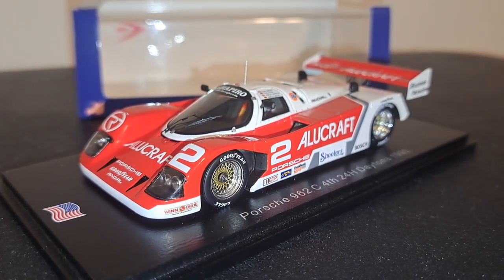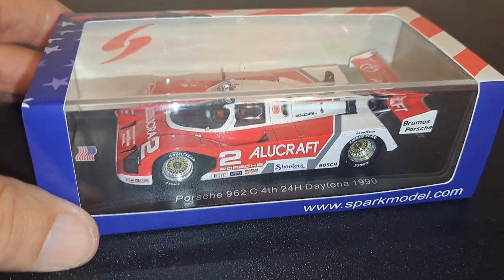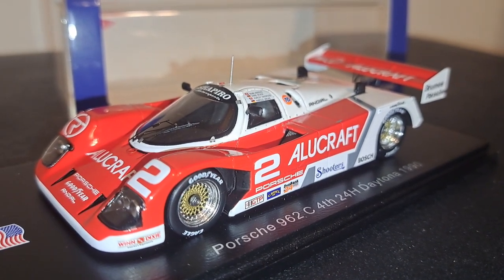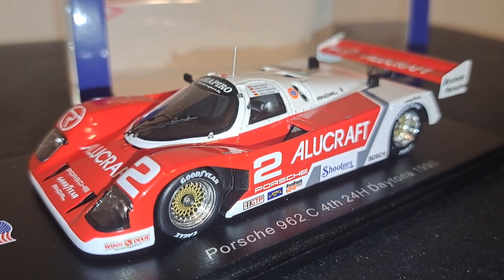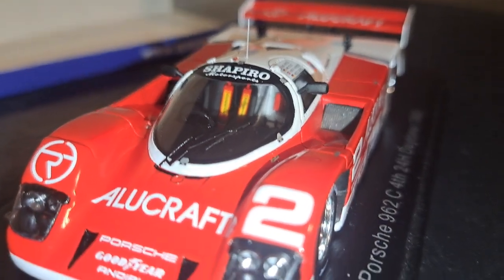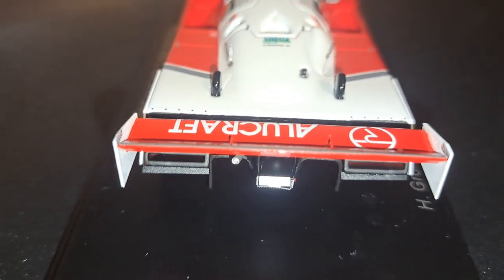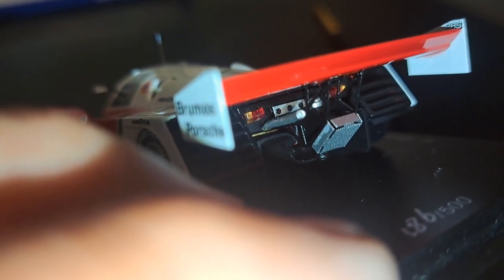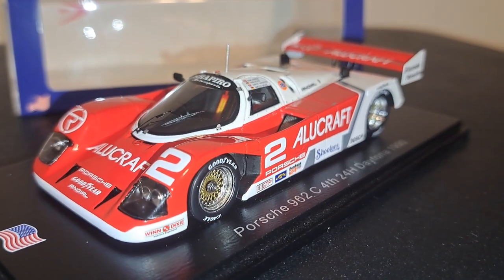Spark: 1990 Shapiro Motorsports Porsche 962C.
This is a 1/43 resin scale model of a 1990 Porsche 962C made by Spark. This particular model placed 4th in the 1990 24 Hours of Daytona. I believe that this particular model was modified by Brumos Racing for Shapiro Motorsports. It has a very unique short tail rear end unlike any that I have seen.
 There are hundreds of pictures of this model online, but very little information to provide to you.
This resin model in 1/43 scale is meticulously detailed and manufactured by Spark. It is mounted on a black painted wood base. An acrylic jewel cover is provided for display. The box is American themed and quite attractive. It is a limited-edition model #186 out of 500. Samples to purchase are widely available online.